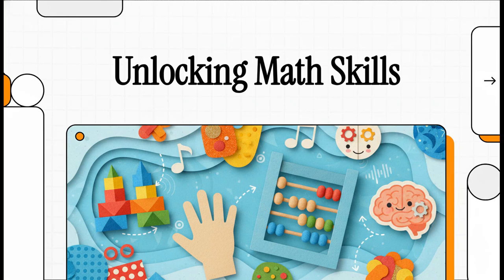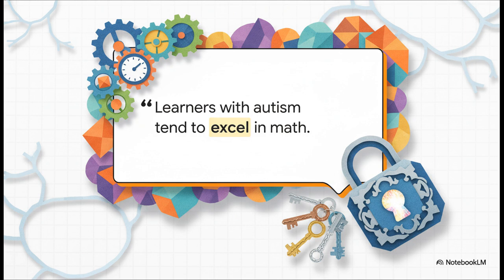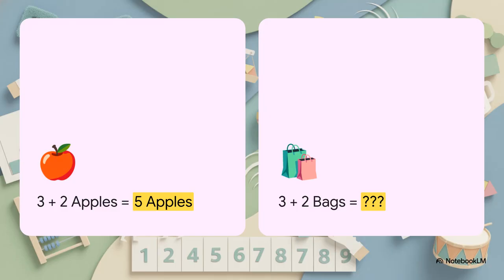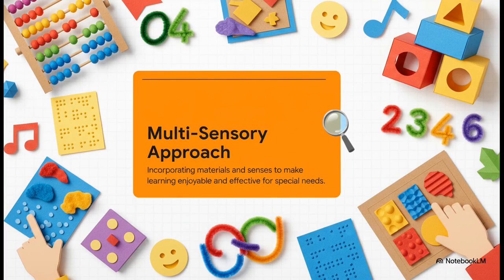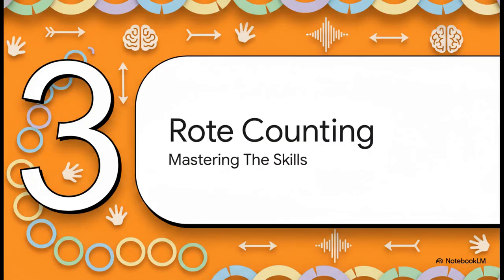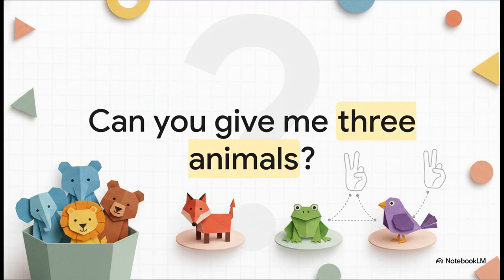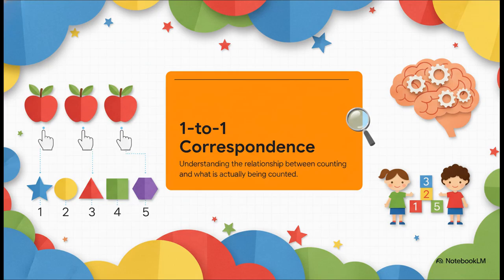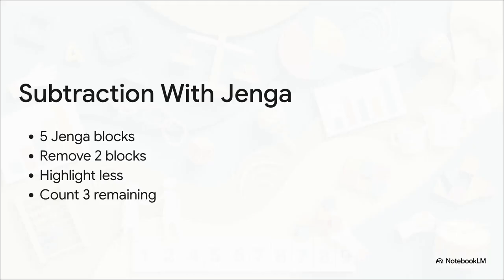Teaching math to autistic child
🔢 Teaching Math to Students with Autism | Concrete to Abstract Learning Strategies
Struggling to teach numbers and math to a child with autism? In this video, we break down a proven, step-by-step approach that starts with hands-on, tangible objects and gradually builds toward abstract number symbols — the way autistic learners actually understand math best.
What you'll learn in this video:
✅ Why physical manipulatives (blocks, magnets, everyday objects) must come before worksheets
✅ How to teach addition and subtraction using sensory-based, concrete demonstrations
✅ The power of one-to-one correspondence and how songs and simple language build this foundational skill
✅ How to use familiar daily items so children generalize math concepts across settings
✅ Why a distraction-free environment dramatically improves number comprehension
✅ The concrete → representational → abstract learning progression explained simply

Whether you're a special education teacher, ABA therapist, parent, or caregiver, these strategies are practical, low-cost, and immediately applicable in classrooms and homes alike.
👨‍👩‍👧 Who this is for: Special ed teachers | Autism parents | ABA therapists | Homeschool families | Early intervention specialists

⏱️ Chapters:
00:00 Introduction – Why math feels hard for kids with autism
00:45 The surprising truth: autistic learners & math talent
01:30 Today's roadmap overview
02:00 Part 1: Core principles for teaching math
02:20 Concrete to abstract learning explained
02:45 Using familiar items & building generalization
03:30 Part 2: Multi-sensory number recognition
04:10 Flashcards, chalk, textures, songs & rhymes
04:45 Part 3: Mastering rote counting skills
05:15 Counting to 10, then 20 – building number sense
05:50 Part 4: One-to-one correspondence
06:30 What one-to-one correspondence really means
07:10 Part 5: Using manipulatives for operations
07:40 Teaching multiplication with everyday objects
08:20 Teaching subtraction with Jenga blocks
08:55 Pro tip: Color-coding action words for visual learners
09:30 Closing reminder – Learning through joy & fun